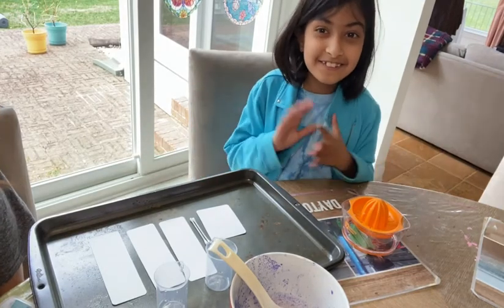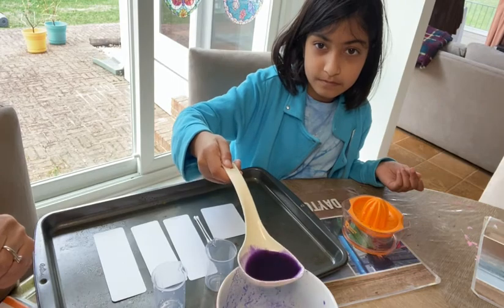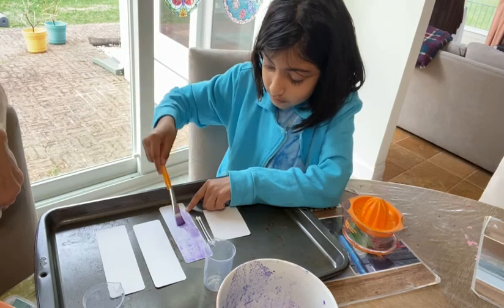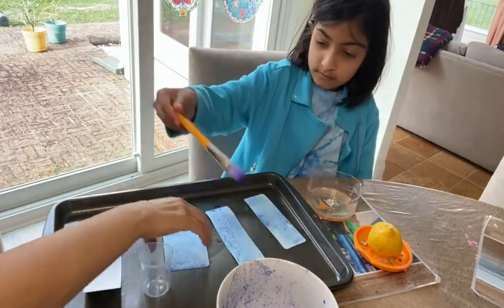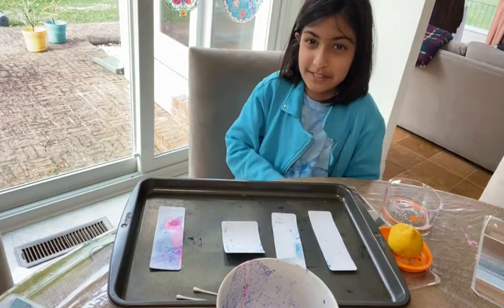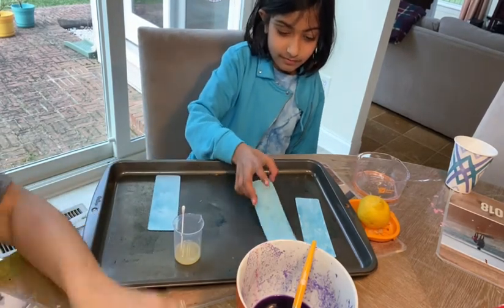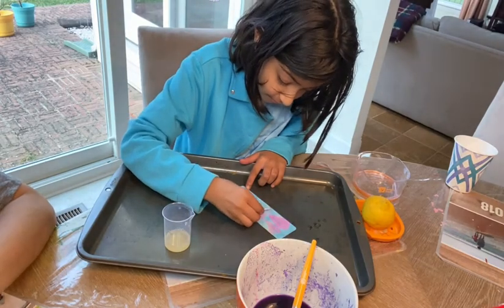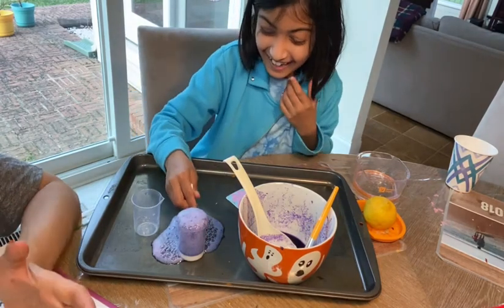KiwiCo Yummy Crate - Demonstration - Magical and Munchable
Sofia and Mama give KiwiCo's monthly Yummy Crate a try. This Magic and Muchable kit help kids learn about natural food coloring and acidity pH levels in foods.